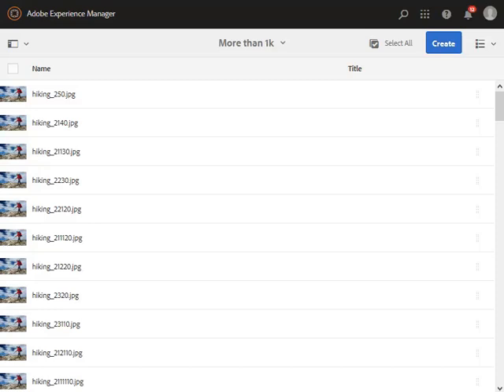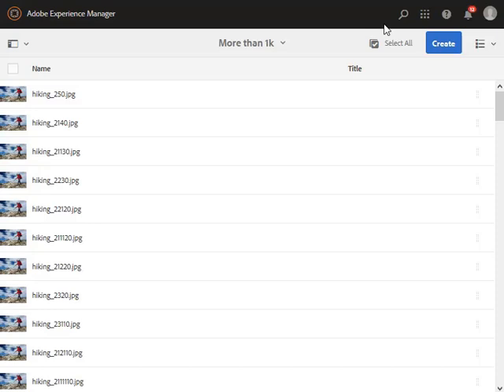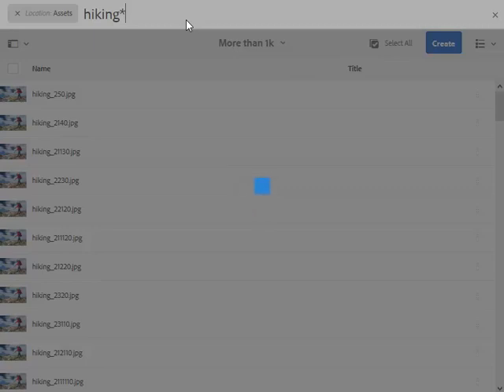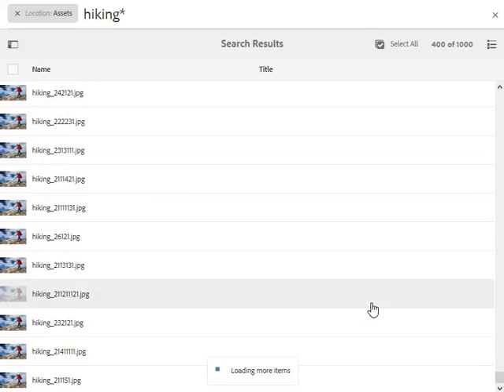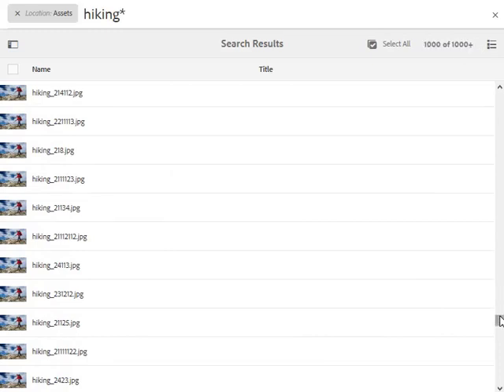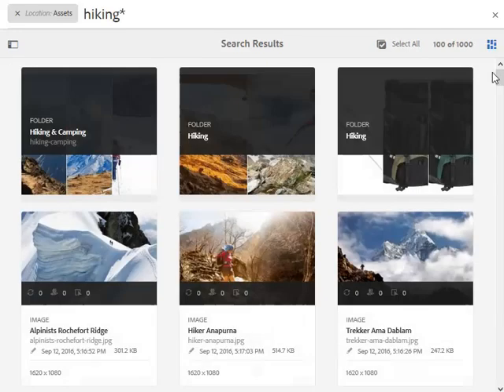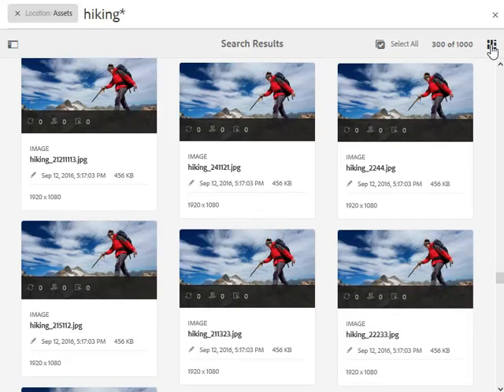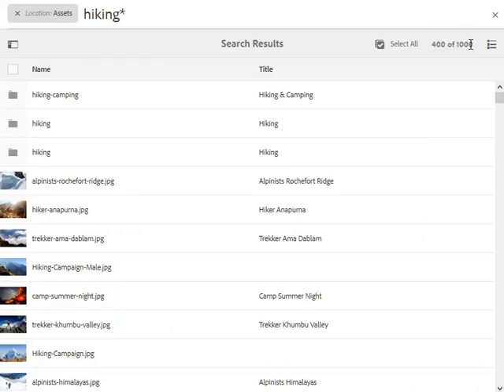AEM Assets search -- number of assets displayed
In AEM 6.5 Assets, when the search results are too many, then only a few hundred assets are initially loaded. As users scroll, more assets load in steps of 100 or 200 (lazy loading). Watch this video to see the behavior in case of 1000+ search results.